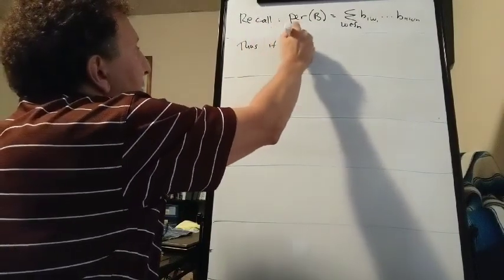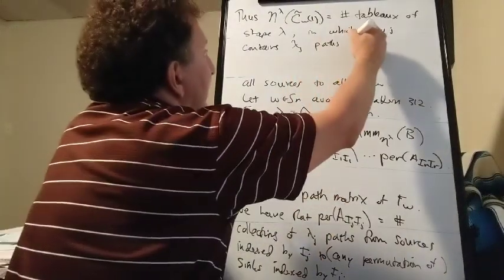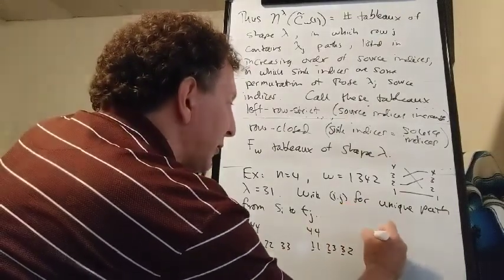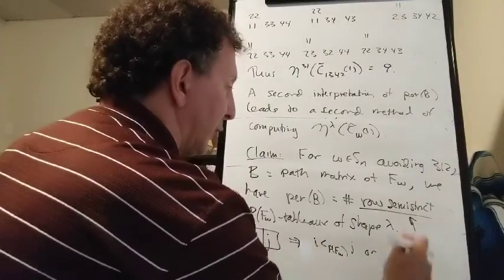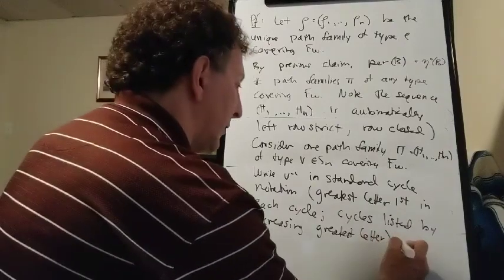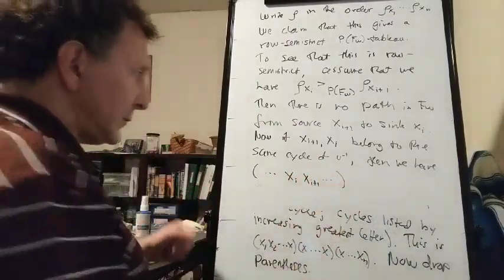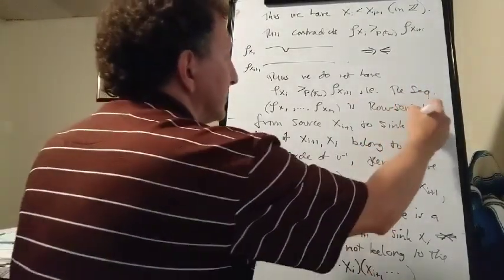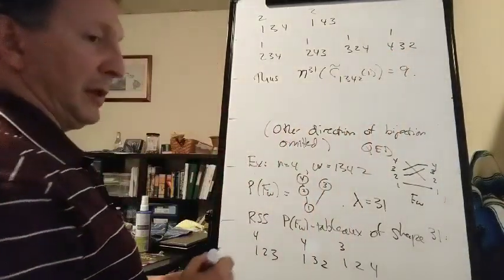MATH 450 Week 13 Lesson 1.1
Induced trivial character evaluations